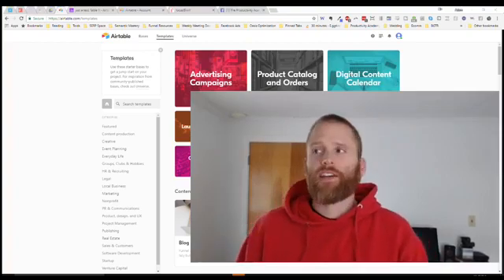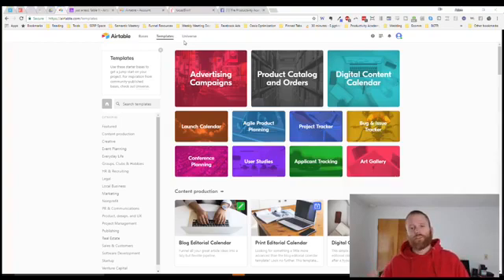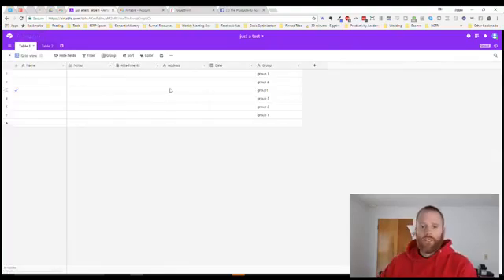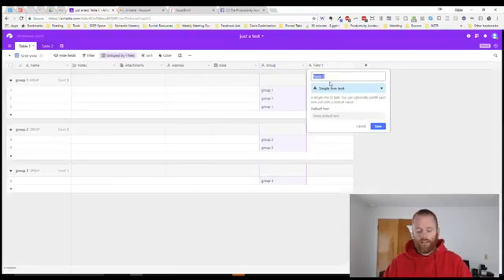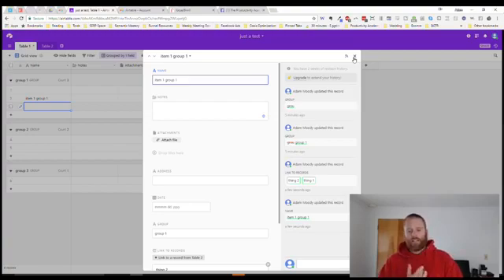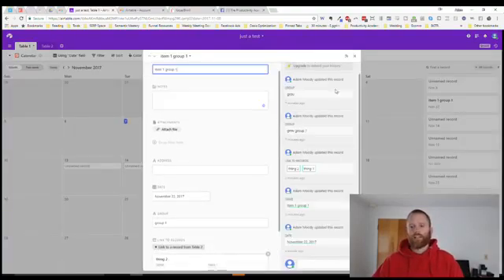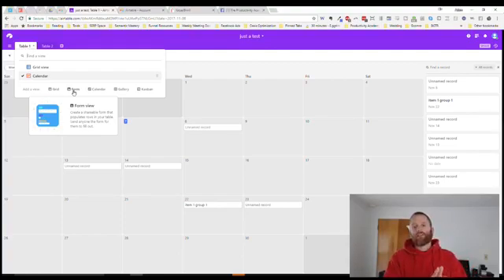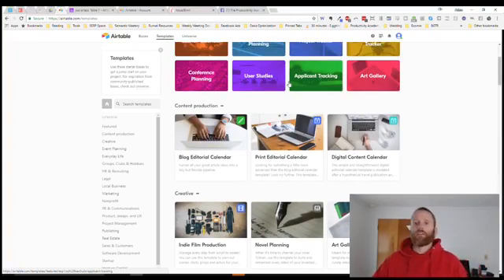A spreadsheet that's better than a spreadsheet - AirTable Intro & Review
A spreadsheet that's better than a spreadsheet? Tell me more!!!

I take a few minutes to show AirTable and how it can be quickly used to do more than your normal spreadsheet - which is great and very intuitive.

Not only can you use it for everything from project management and todo's, but you can invent (or use templates) for other flexible uses like content and editorial content scheduling.

New to Productivity Academy? Get signed up today and be first in line for updates, tips, and more